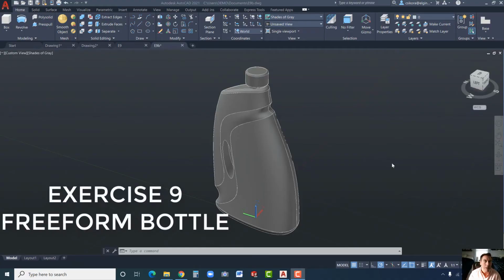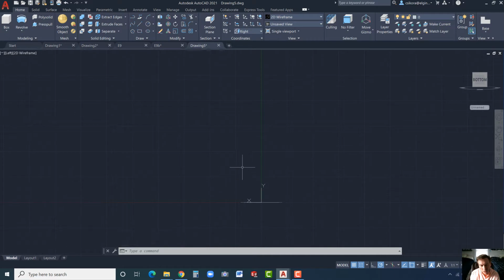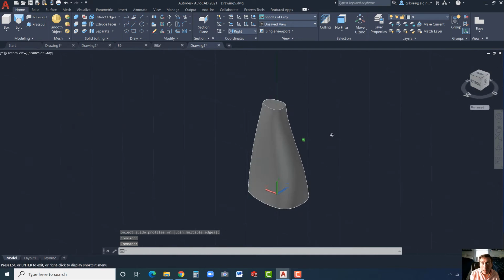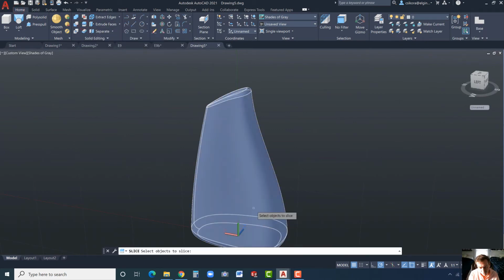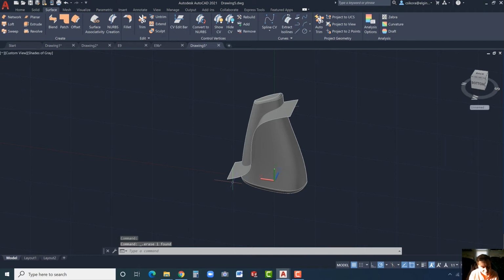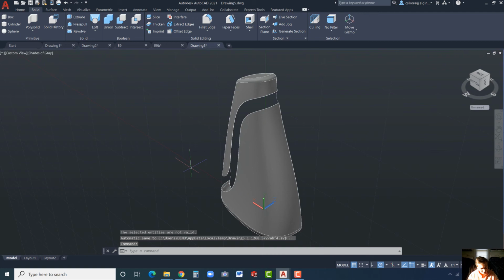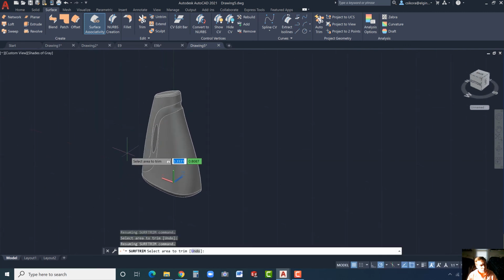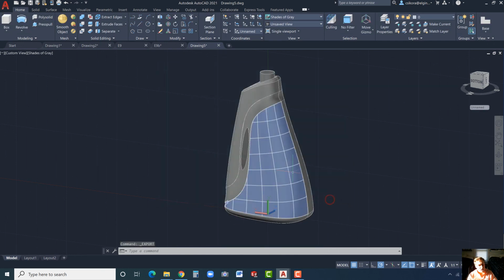E9 AutoCAD 2021 - Loft w/Guide Curves, Surfacing a bottle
Exercise 9 - Creating a bottle using solids i.e. loft with guide curves and surfacing.